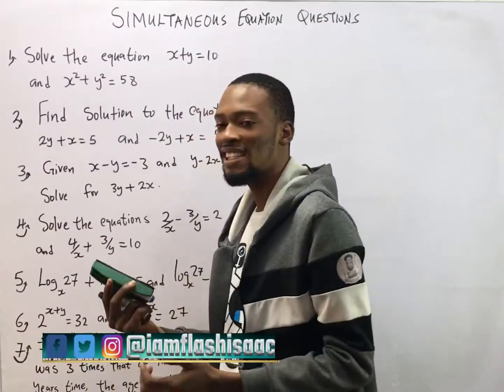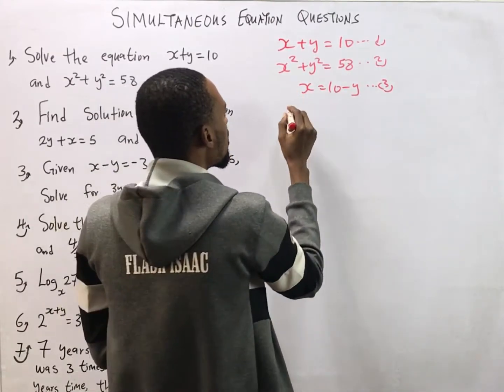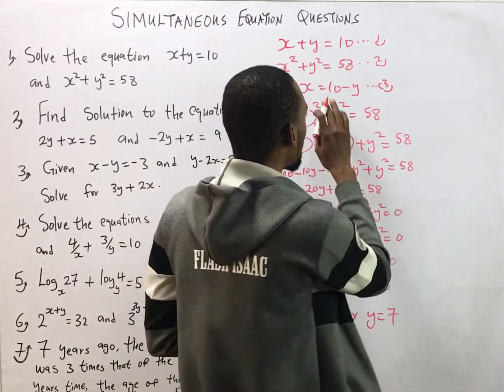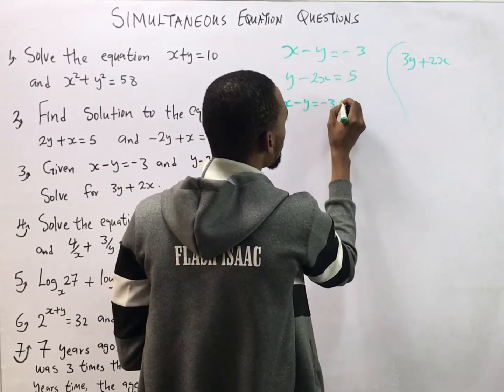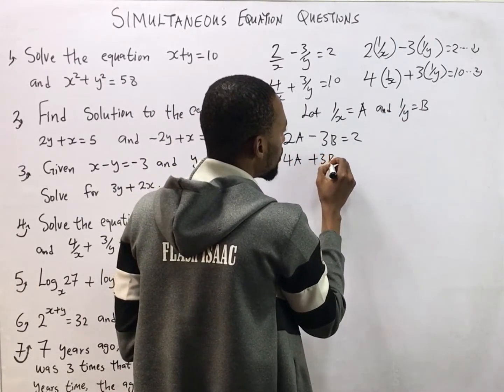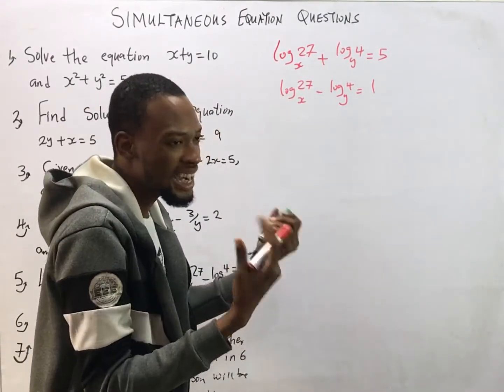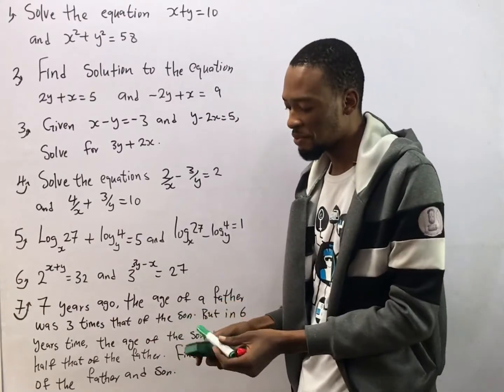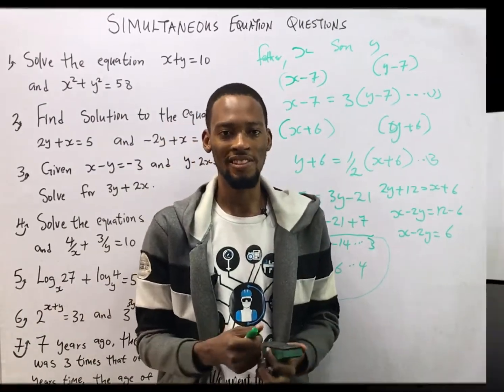7 Types of Simultaneous Equation Questions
Seven Types of Simultaneous Equation Questions Set in Schools And Many Advanced Level Examinations Explained with Solved Problems.

CONTENTS
1. Linear Simultaneous Equation Questions
2. One Linear and One Quadratic Simultaneous Equations
3. Solving Simultaneous Equations and Using the Values of X and Y to arrive at another answer
4. Simultaneous Equation Questions involving Indices
5. Simultaneous Equation Questions Involving Logarithm
6. Forming Simultaneous Equations from Word Problems
7. Simultaneous Equation Questions Involving Fractional Values of X and Y.